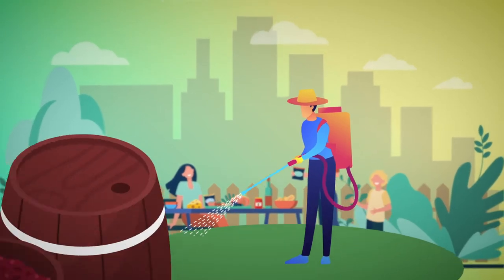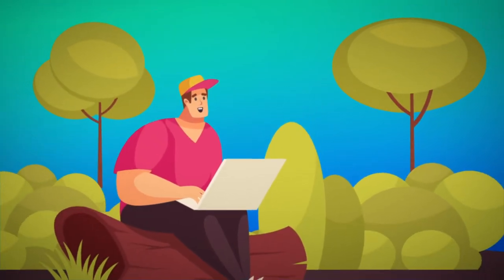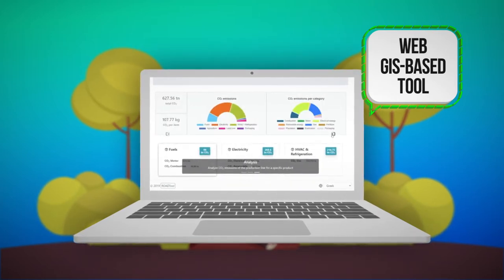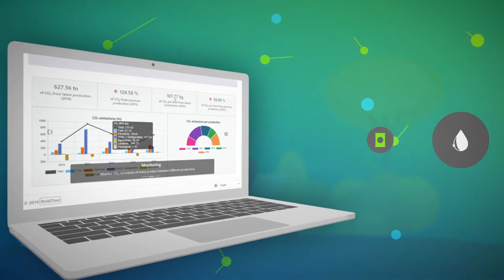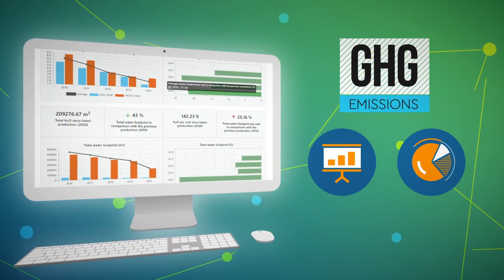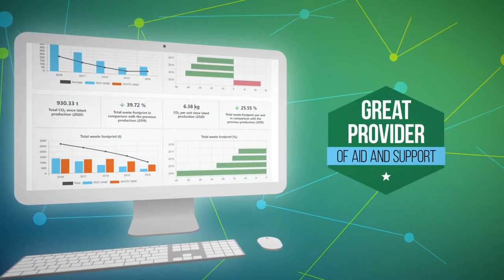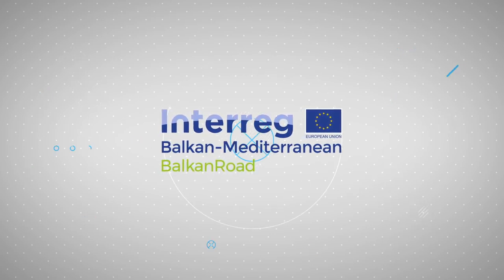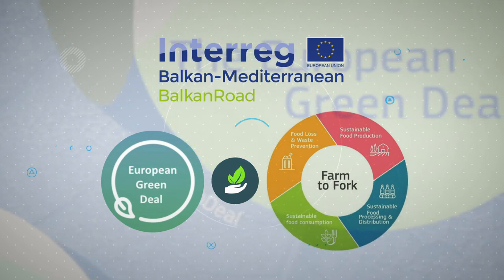The BalkanRoad project nominated for the / Το BalkanRoad υποψήφιο για τα REGIOSTARS2021 awards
* english text follows *

Υποψηφιότητα ως ένα από τα πέντε έργα για βράβευση στην κατηγορία Smart Europe των βραβείων RegioStars 2021 εξασφάλισε το ερευνητικό έργο «Towards Farms with Zero carbon-, waste- and water- footprint. Roadmap for Sustainable Management Strategies for Balkan Agriculture» (ακρωνύμιο: BalkanRoad). Στο έργο συμμετείχε το Ανοικτό Πανεπιστήμιο Κύπρου με επικεφαλής της ερευνητικής του ομάδας τον Αναπλ. Καθηγητή Αντώνη Ζορπά, Διευθυντή του Εργαστηρίου Χημικής Μηχανικής και Μηχανικής Αειφορίας. Το έργο συντόνισε το Μπενάκειο Φυτοπαθολογικό Ινστιτούτο (υπεύθυνη έργου: Δρ. Μαρία Ντούλα).

Τα βραβεία REGIOSTARS είναι ετήσιος διαγωνισμός που διοργανώνεται από τη Γενική Διεύθυνση Περιφερειακής και Αστικής Ανάπτυξης της Ε.Ε. με στόχο την ανάδειξη εξαίρετων παραδειγμάτων, βέλτιστων πρακτικών και καινοτόμων έργων, τα οποία προάγουν μια έξυπνη, πράσινη και δίκαιη ανάπτυξη και έλαβαν χρηματοδότηση στο πλαίσιο της πολιτικής συνοχής της Ε.Ε. Η ανάδειξη του νικητή σε κάθε κατηγορία γίνεται μέσω ανοικτής ψηφοφορίας, έως τις 15 Νοεμβρίου 2021, στην ιστοσελίδα των βραβείων

Ψηφίστε για το έργο BalkanRoad, το οποίο πέτυχε τους δύο βασικούς στόχους του: (1) να συμβάλει, μέσω του σχεδιασμού νέων εργαλείων, στρατηγικών πρόληψης, πρακτικών και μεθόδων, στην ανάπτυξη του γεωργικού τομέα των Βαλκανίων, προστατεύοντας και διατηρώντας τους φυσικούς πόρους, μειώνοντας τις εκπομπές των αερίων του θερμοκηπίου και τα παραγόμενα απόβλητα, και (2) να αναπτύξει ένα πρωτόκολλο για την παραγωγή αγροτικών προϊόντων με οικολογική σήμανση (eco-label products), εφαρμόζοντας αειφόρες πρακτικές στην παραγωγή, διάθεση και εμπορία των προϊόντων αυτών, ώστε να έχουν χαμηλό ανθρακικό αποτύπωμα.

Κοινοπραξία έργου: Μπενάκειο Φυτοπαθολογικό Ινστιτούτο (συντονιστής, Ελλάδα), Ανοικτό Πανεπιστήμιο Κύπρου, Ινστιτούτο Μεσογειακών Σπουδών (Ελλάδα), Όμιλος Μεταλυκειακής Εκπαίδευσης & Κατάρτισης Αμερικάνικης Γεωργικής Σχολής (Ελλάδα), Association of Agri-Environmental Farmers (Βουλγαρία), Agricultural University of Tirana (Αλβανία), Macedonian Organic Producers Federation (Δημοκρατία της Βόρειας Μακεδονίας).
[ENG]
The research project “Towards Farms with Zero carbon-, waste- and water- footprint. Roadmap for Sustainable Management Strategies for Balkan Agriculture (BalkanRoad)” is nominated as one of the five (5) projects in the "Smart Europe" category of the RegioStars 2021 awards. Open University of Cyprus participated in the project with a research team led by Associate Prof. Antonis Zorpas, director of the Laboratory of Chemical Engineering and Sustainability Engineering. The project's coordinating institution was the Benaki Phytopathological Institute.

The REGIOSTARS Awards is an annual competition organized by the European Commission's Directorate-General for Regional and Urban Development aiming to highlight outstanding examples, best practices and innovative projects that promote smart, green and equitable growth and finance for all in the context of EU cohesion policy. The winner will be announced in each category through open voting, until November 15, 2021,

Through a strong participatory approach, BalkanROAD defined the specific problems of Balkan agribusinesses towards achieving sustainability and delivered a targeted transition Strategy for the next years. The project developed a web-GIS app for the calculation of SMEs’ environmental impact, allowing the creation of local value chains and the strengthening of their market position by producing and marketing low carbon-, water- and waste footprint products, traceable at all production stages. The project came at a time when significant changes are needed in the way businesses operate and harmonize with European legislation for GHG emissions reduction and for minimization of the environmental impact of processes and products. Changes that will become more intense in the coming years as we move towards the year 2030 and then 2050. Therefore, companies will soon start searching for tools and services that will help them in this transition. BalkanROAD assists this transition now. Having available the necessary Guides and Tools for sustainable and innovative practices for all production stages, agribusinesses are now able to reorganize their framework of operation in a targeted and methodological way. They can also experiment with the ROAD tool and decide their short- and long term strategy of changes for gradually improving their processes.

Project's consortium: Benaki Phytopathological Institute (coordinator, Greece), Open University of Cyprus, Institute for Mediterranean Studies (Greece), American Farm School Post-Secondary Educational and Training Association (Greece), Association of Agri-Environmental Farmers (Bulgaria), Agricultural University of Tirana (Albania) and Macedonian Organic Producers Federation (Republic of North Macedonia).